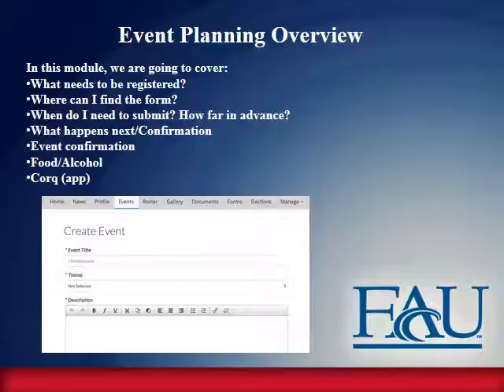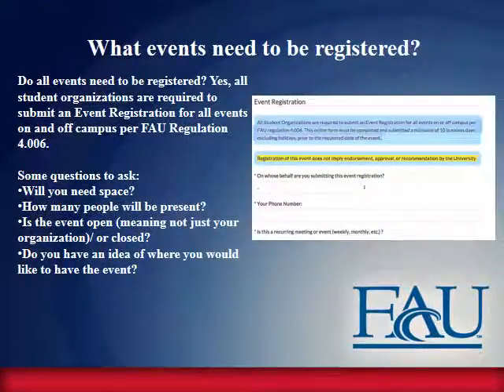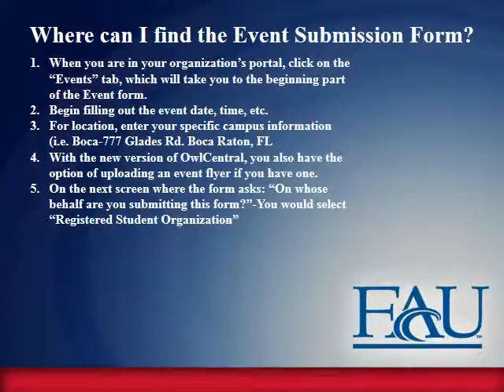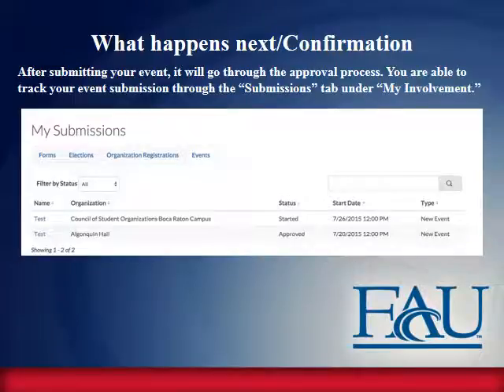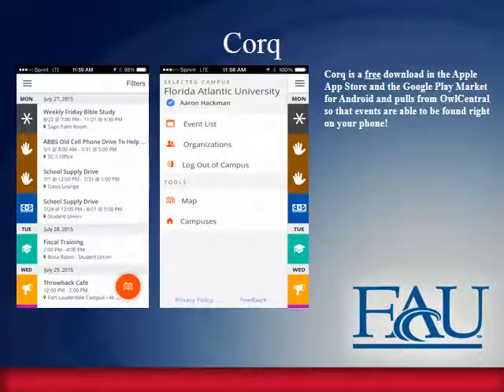Event Planning Module 4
This module will cover information related to planning events, including the Event Submission Form in OwlCentral.